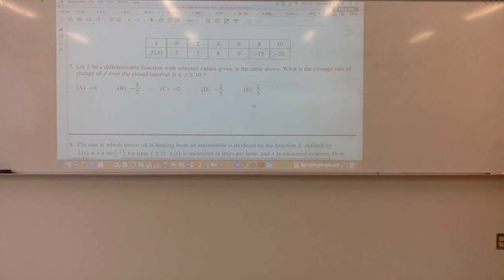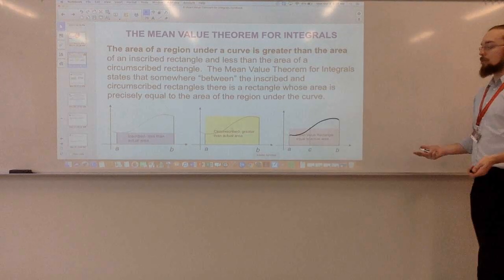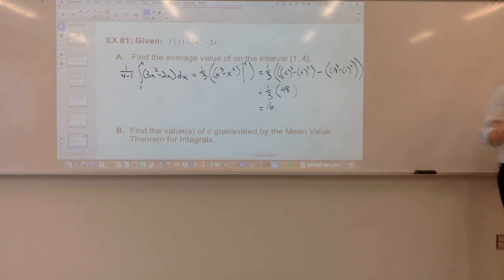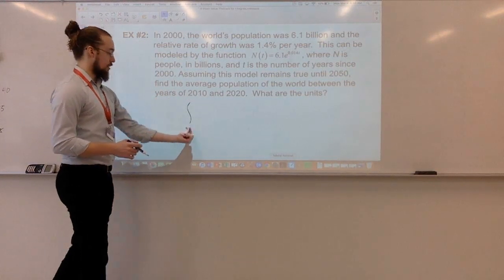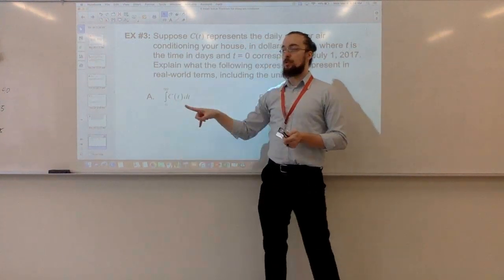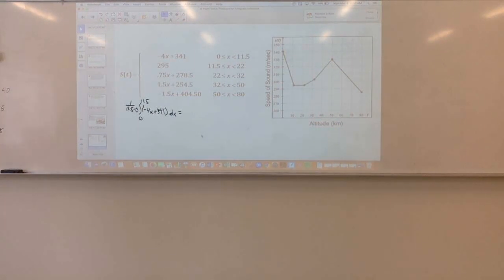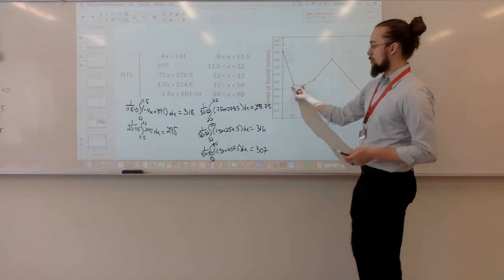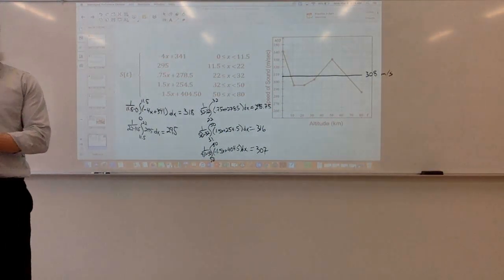3/4/19 Mr. Fach AP Calc